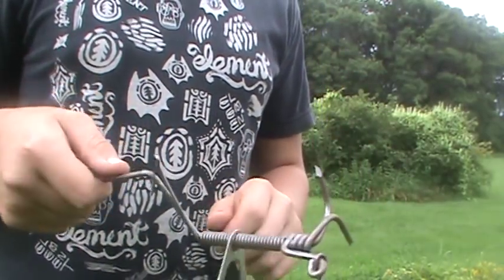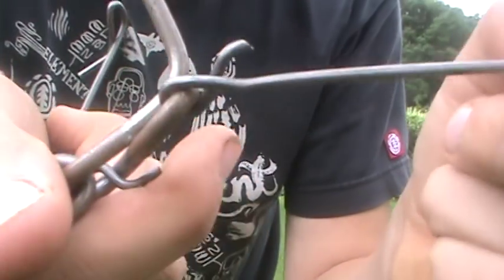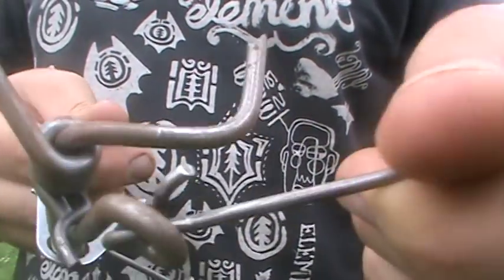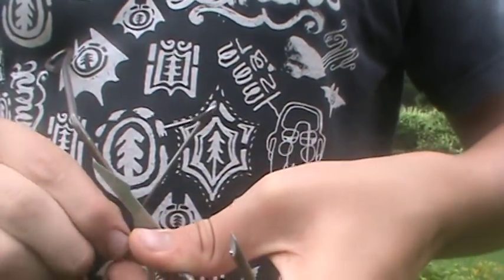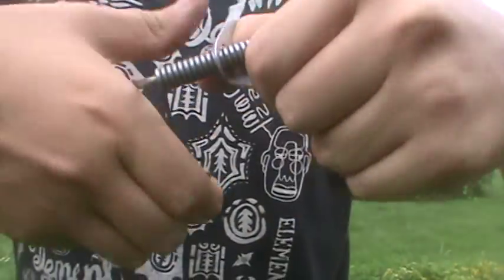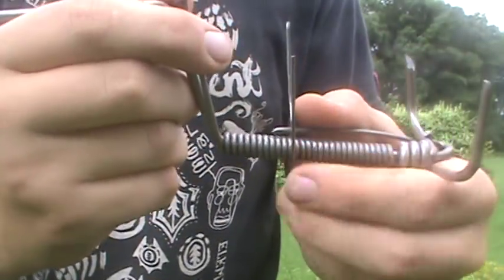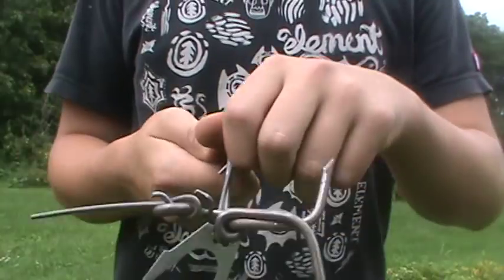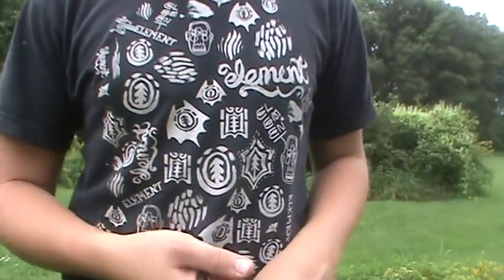How to Set a Death Klutch Gopher Trap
How to set up a death klutch gopher trap